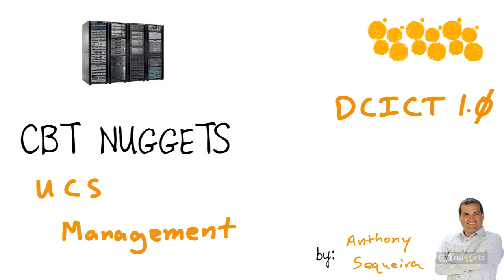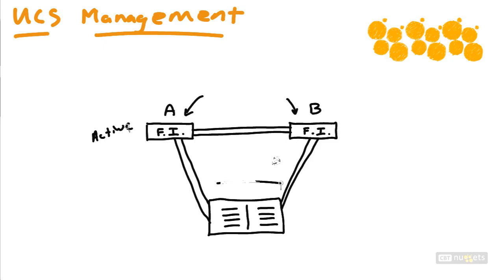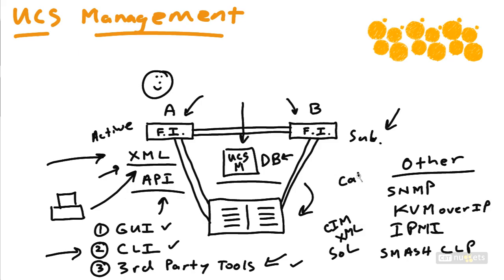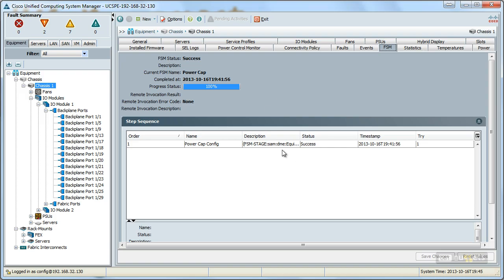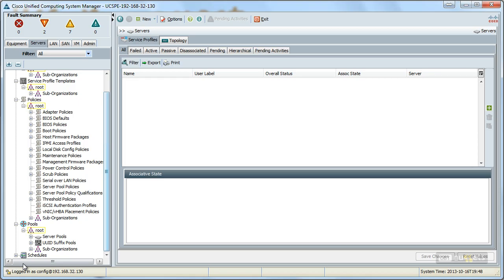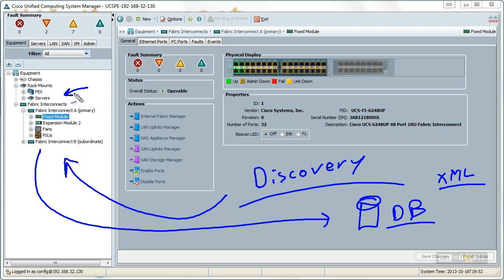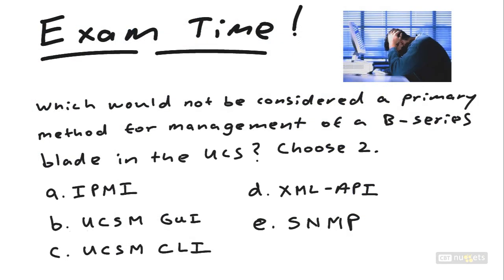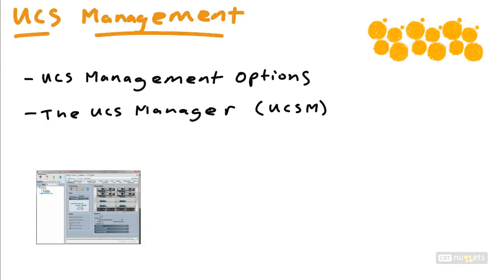23 UCS Management